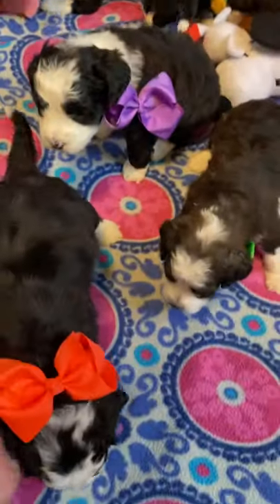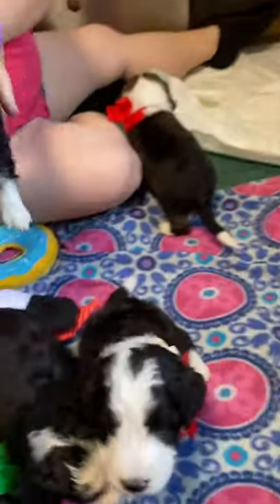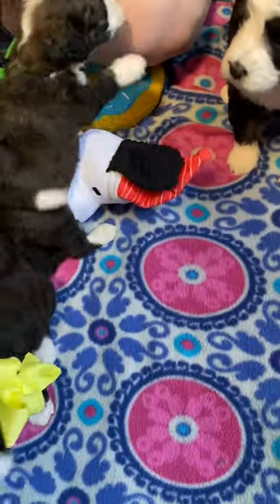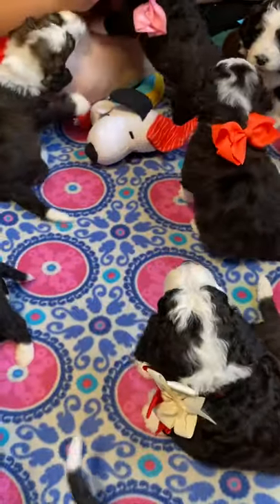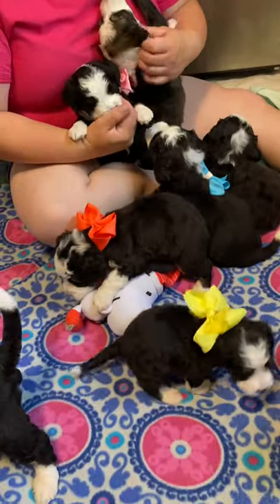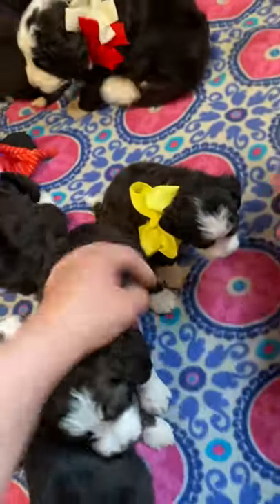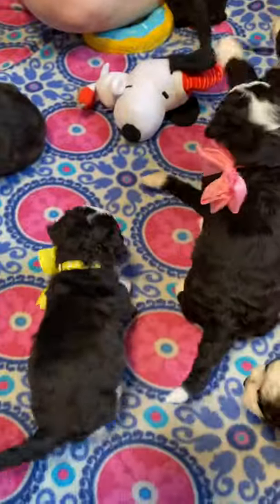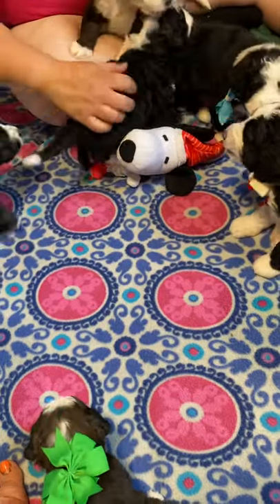Paris litter standard Bernedoodles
TLC by the Lake Standard Bernedoodles. Paris litter.